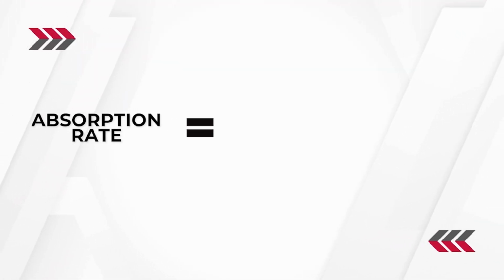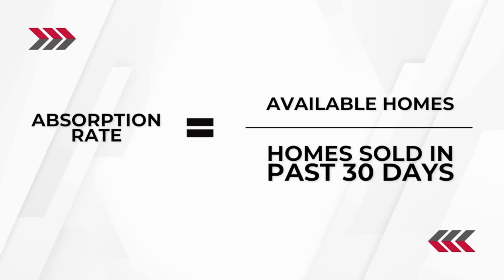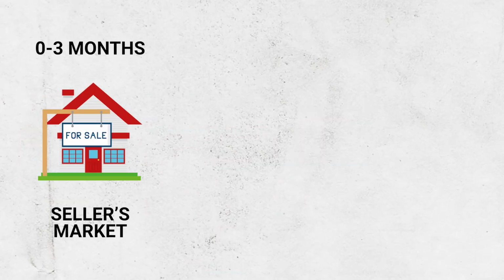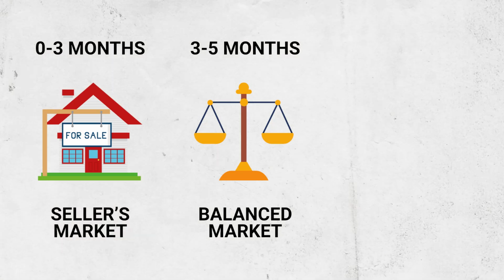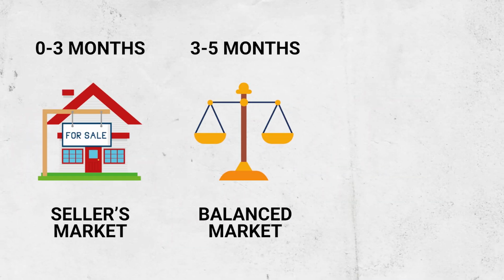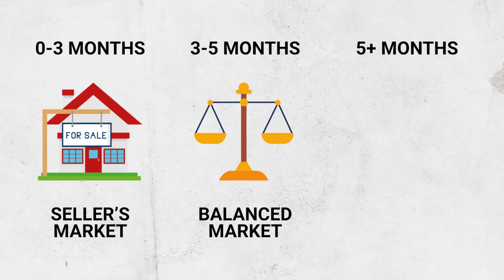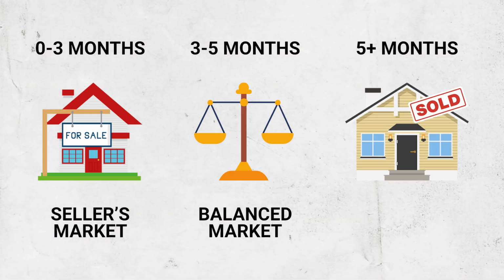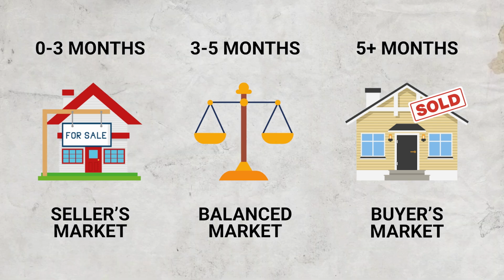How Can You Explain Absorption Rates to Clients?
Are you tired of heated debates over home pricing? The endless back-and-forth often turns a professional conversation into a frustrating emotional battle. I’ll show you how to use absorption rates and real-time market data to justify your pricing recommendations and build instant client trust. Stop battling opinions; start leading with facts.

Timestamps:
00:00 — Answering agent’s questions
00:35 — Absorption rates
01:05 — Explain the concept simply
01:26 — Formula
01:53 — Activity index
02:10 — Categories for monthly supply
03:27 — Price bracketing
04:09 — Absorption report
04:33 — Don’t overwhelm with data
05:11 — Be an expert
05:37 — Wrap up and upcoming events
06:35 — Reach out to me

🔻ABOUT US🔻

Joshua Stern’s real estate career exemplifies strategic growth and leadership. Beginning in 2002, he leveraged the principles of The Millionaire Real Estate Agent (MREA) to build Utah’s #1 real estate team and rank among the top 100 teams worldwide. After leading the Stern Team for a decade, Joshua retired from active real estate in 2019 and sold the team in 2021. Shifting his focus to coaching and consulting, he dedicated himself to helping other high-performing teams succeed by sharing his expertise and proven systems.

Identifying a need for a comprehensive platform tailored to Keller Williams agents, Joshua partnered with Boyd Brown to create Utah Roost, a program empowering agents to apply MREA systems while building their personal brands. Within just two years, this initiative established the second highest-producing Keller Williams team in Utah. Today, Joshua’s mission is to help KW agents in Salt Lake grow profitable businesses with certainty, using proven strategies to create lasting success and fulfilling lives.

Josh Stern
KW Utah Realtors
1245 E Brickyard Rd, Ste 500
Salt Lake City, UT, 84106

🔻FOLLOW US 🔻